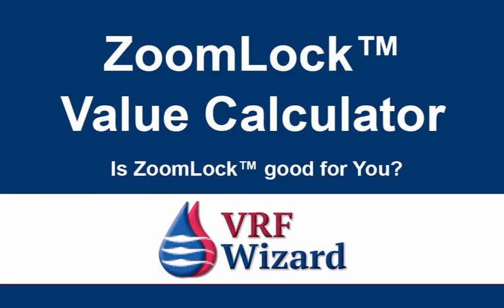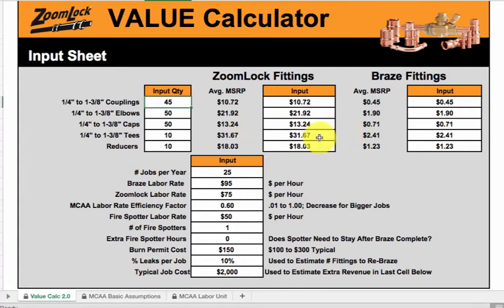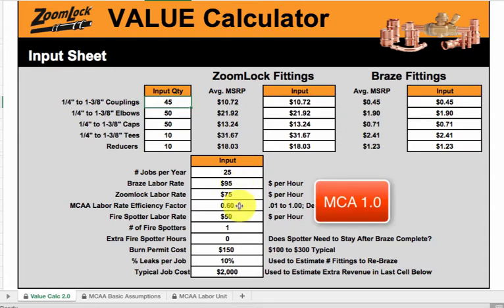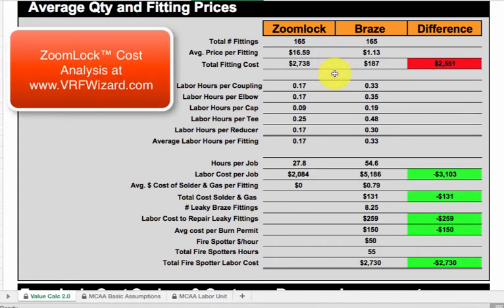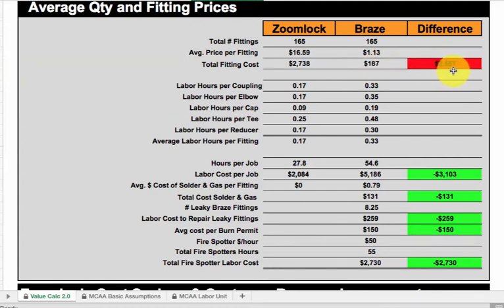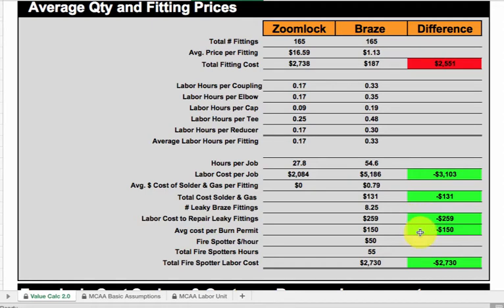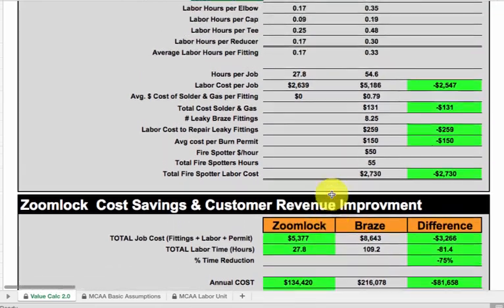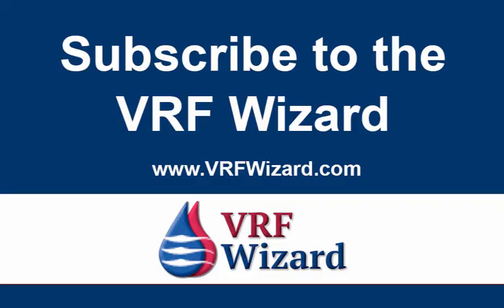ZoomLock Value Calculator for VRF Systems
A Review of ZoomLocks™ Value Calculator. If you are considering using ZoomLock then you will want to watch this video and visit our website for our ZoomLock™ Cost Analysis article where we explain the advantages and disadvantages of using this pressfit joint instead of brazing.

For a copy of the ZoomLock Value Calculator go to our website for the link and to read our Cost Analysis. Copy and paste this link into your browser.

Is ZoomLock for you? Read our ZoomLock Cost Analysis to see what you need to know in order to make an informed decision.